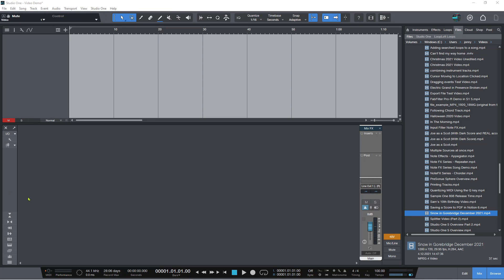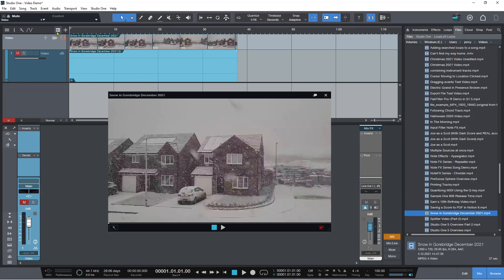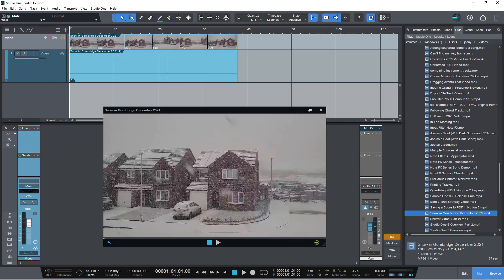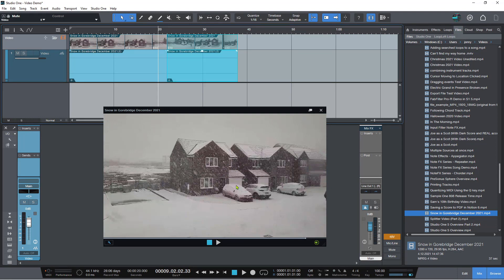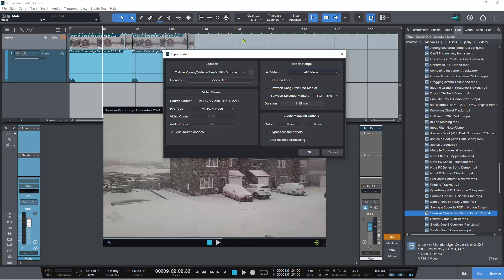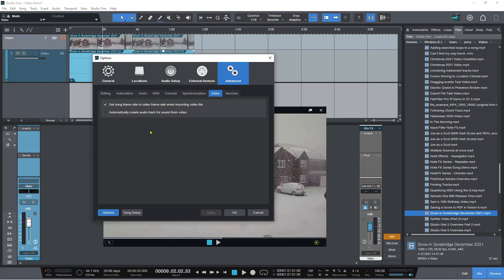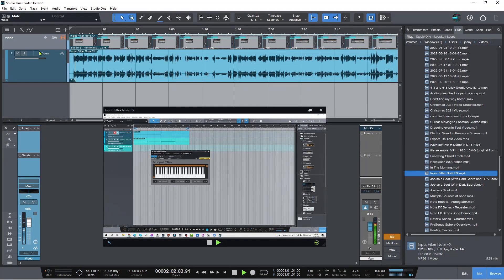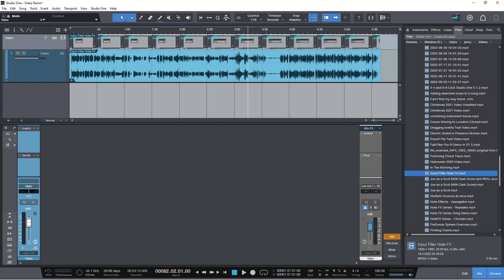Studio One 6 - Video Features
In this video, We look at the new Video Track and how it extends the existing Video player for Composers to Film and also for online content creators, such as YouTubers and Vodcasters.